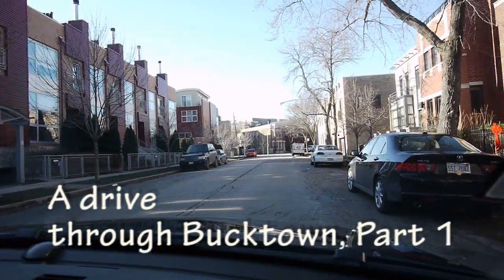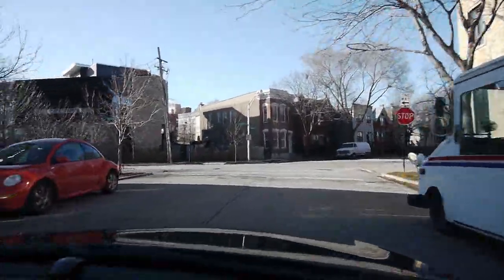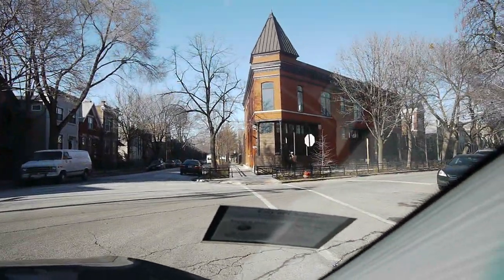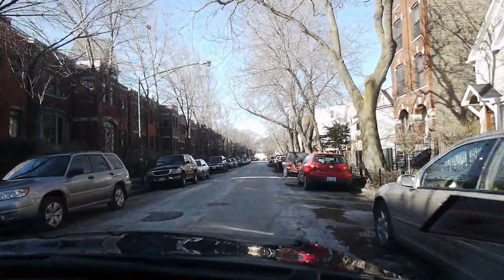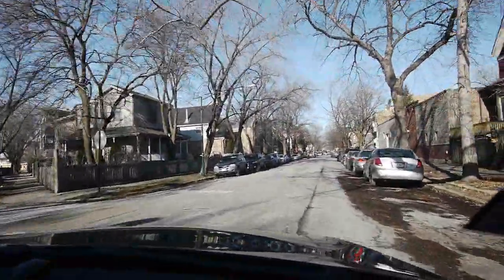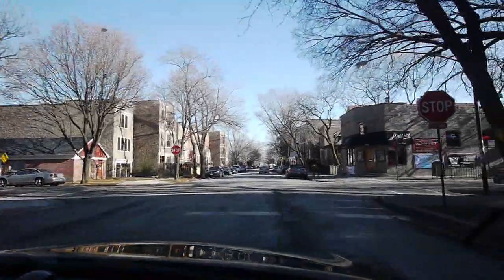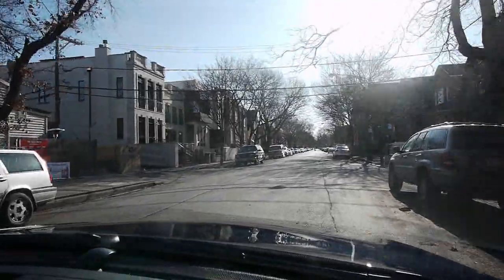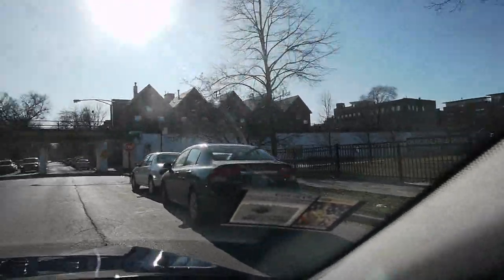A drive through Bucktown with Greg Viti, Part 1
I first met Prudential Rubloff's Greg Viti in 1987, just a year into his real estate career, and always found him to be a knowledgeable observer of the scene.

Recently I sat down with Greg at his home for a Bucktown overview. We then headed out for a drive through Bucktown.

This is part four of our Bucktown sit-down and drive-around.